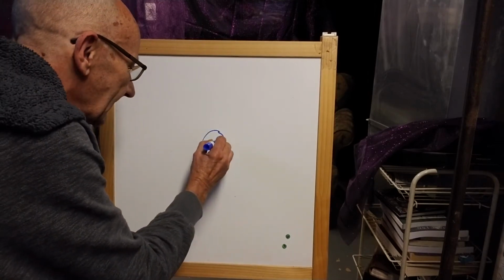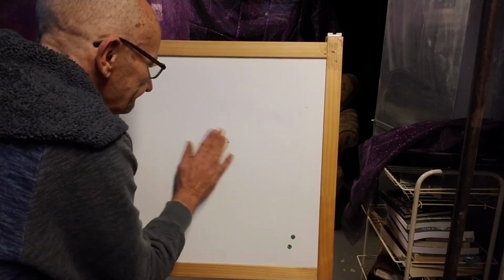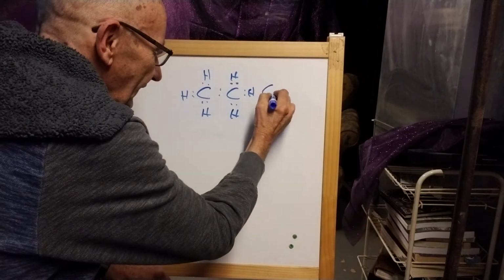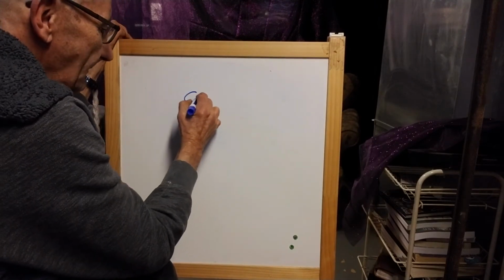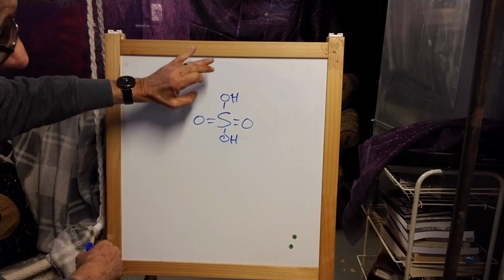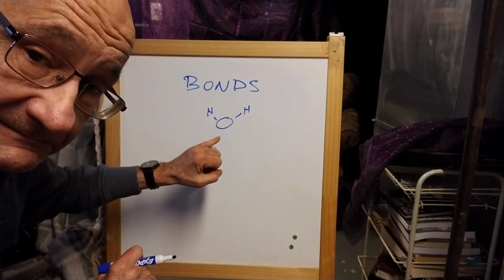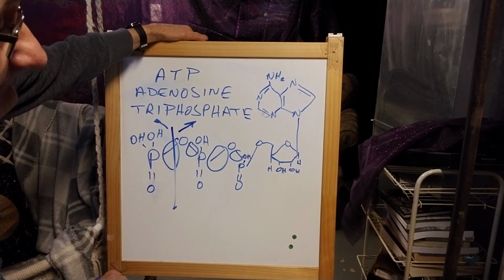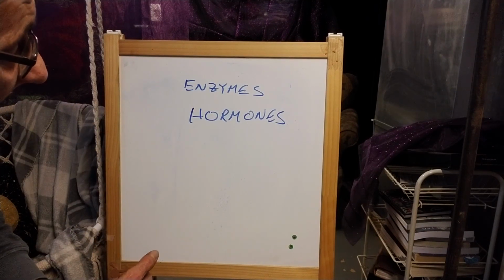Metaphsyical Corner - Chemical Bonds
Merry Meet and Welcome to The Enchanted Oak!

Video Schedule (Trying to stick to this as best as possible, but as you all know, life happens):

Sunday - Soaps w/Daimion (1st Sunday of the Month is our monthly giveaway and previous monthly giveaway winner announcement)
Monday - Metaphysical Corner/Alternative Healing w/Frank
Tuesday - Crafty Tuesday
Wednesday - Wellness Wednesday
Thursday - Metaphysical Corner/Alternative Healing w/Frank
Friday - Informational Series w/Valerie
Saturday - Live 3pm Product Review and Crafting Tutorial

Bonus Videos - Unboxings